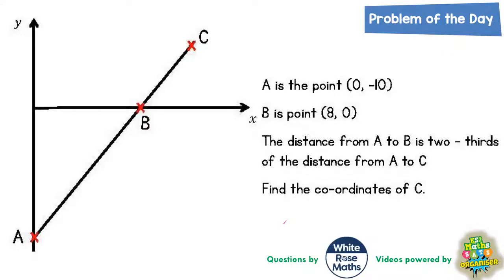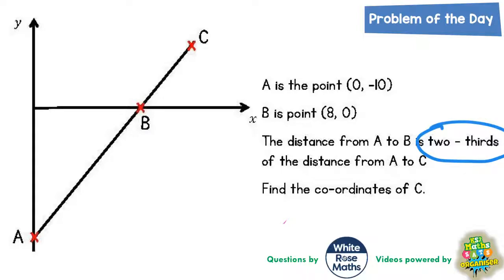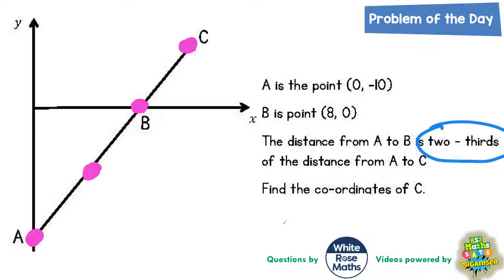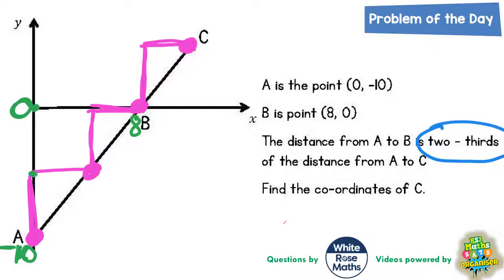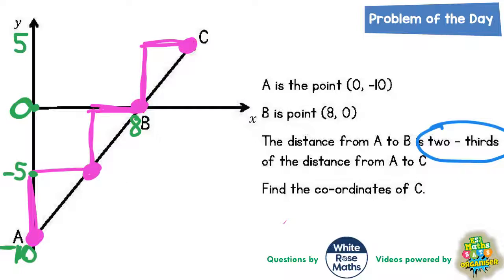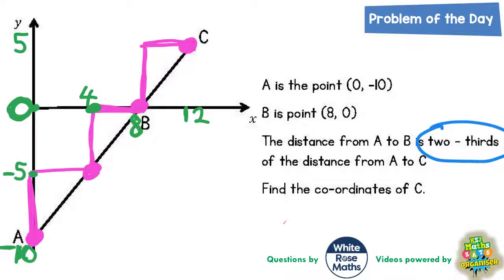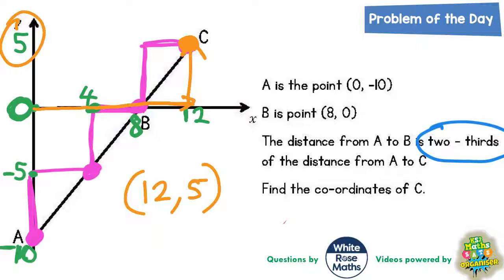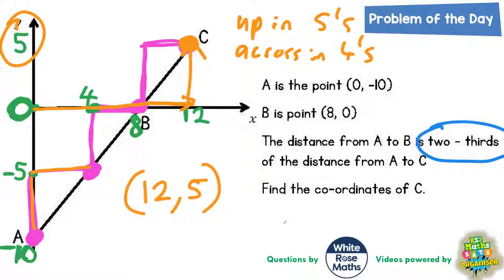Q14 The One Where B is Two Thirds Along AC